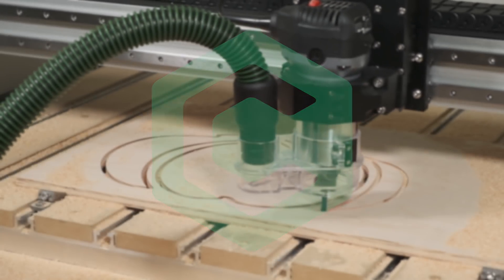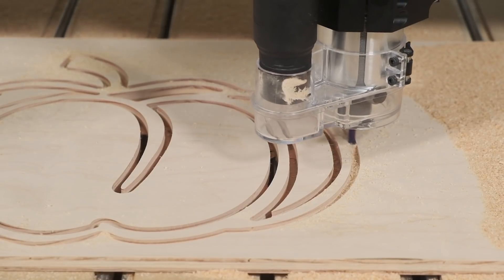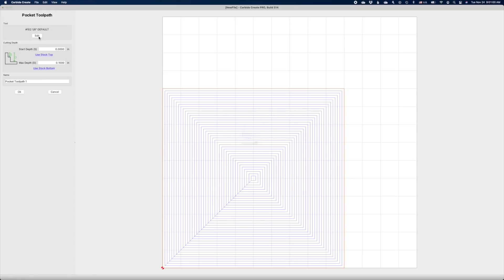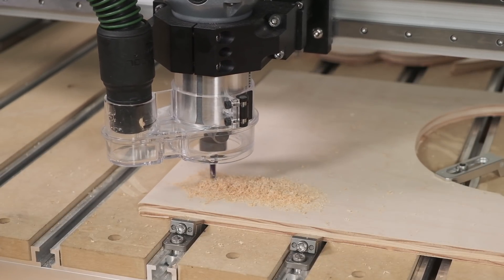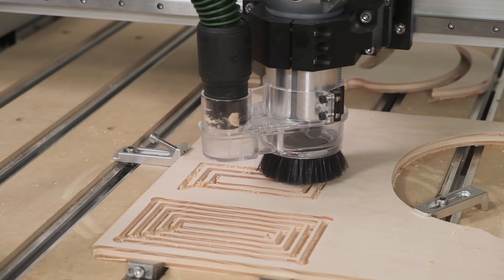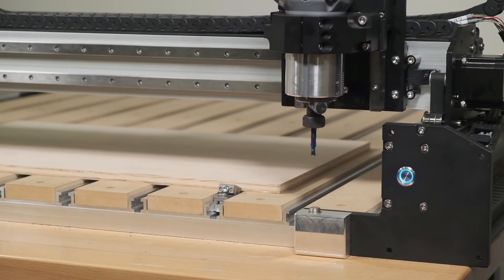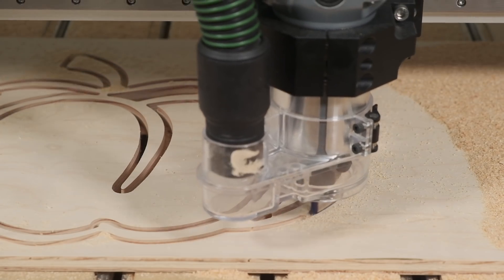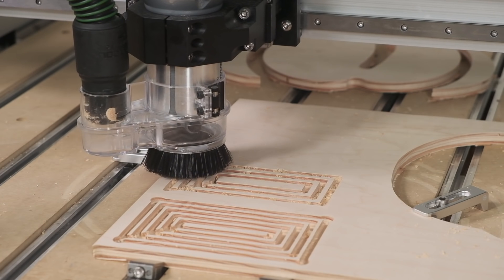Shapeoko Pro Testing in Plywood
In this video, we explain our new testing that will be used in future MaterialMonday episodes, while giving the Shapeoko Pro some exercise in plywood.

SVGs for your Projects at launch.carbide3d.com

To learn more about our line of CNC machines and accessories, go to carbide3d.com